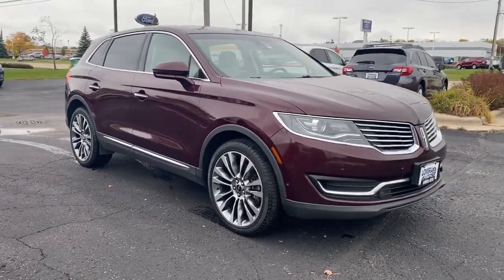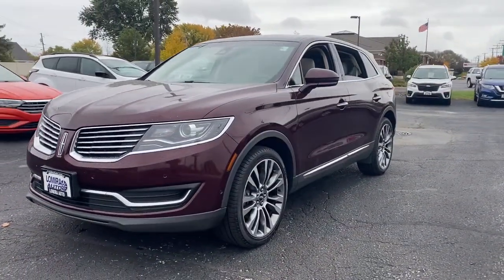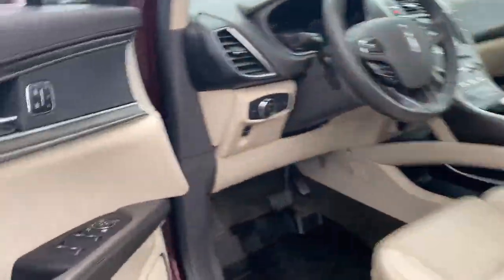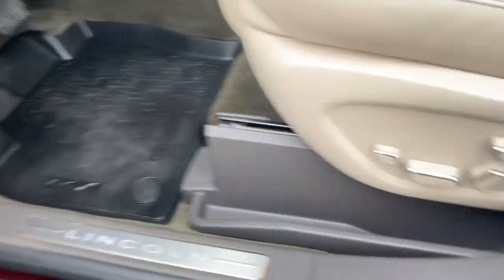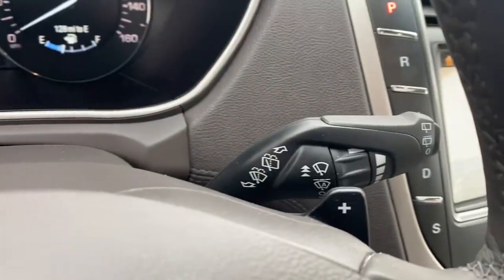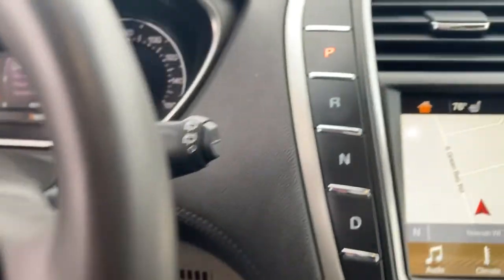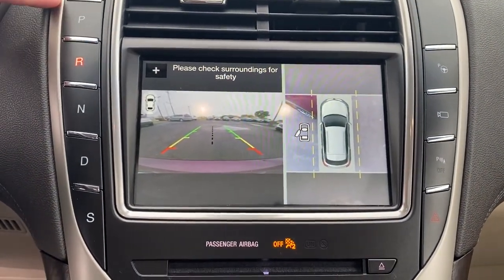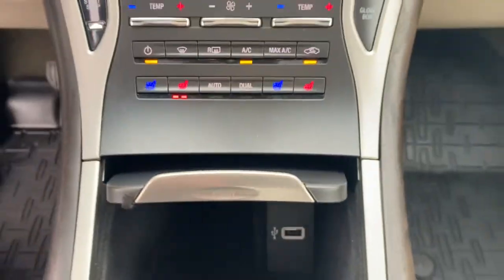2017 Lincoln MKX Neenah, Appleton, Menasha, Oshkosh, Greenville N0364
Burgundy Velvet Metallic Tinted Clearcoat Used 2017 Lincoln MKX Reserve available in 500 S. Green Bay Rd., Neenah, Wisconsin at Lomira Auto North. Servicing the Neenah, Appleton, Menasha, Oshkosh, Greenville, WI area.

MKX Reserve
2017 Lincoln MKX Reserve - Stock#: N0364

500 S Green Bay Rd

Burgundy Velvet Metallic Tinted Clearcoat 2017 Lincoln MKX Reserve AWD 6-Speed Automatic 2.7L GTDI V6 MKX Reserve 2.7L GTDI V6 AWD 22 Way Adjustable Front Drive/Passenger Seat 360 Degree Camera 8 LCD Touchscreen Active Park Assist Class II Trailer Tow Package (3500 lbs) Compass Display Equipment Group 102A Front Park Aid Sensors GVWR: 5620 lbs Payload Package Lincoln MKX Technology Package Navigation System.brbrWe DO NOT sell Manufacturer Buybacks/Lemon Law Vehicles or any other vehicle with a bad branded title. Odometer is 15877 miles below market average!brbrAwards:br  * 2017 IIHS Top Safety PickbrbrbrReviews:br  * Quiet interior with spacious rear seating; comfortable ride quality; a lot of features for the money; strong turbocharged V6 engine option. Source: Edmunds